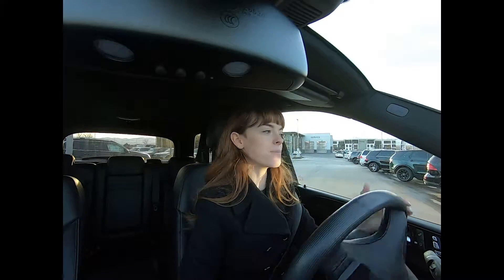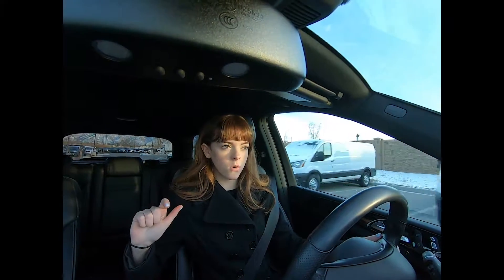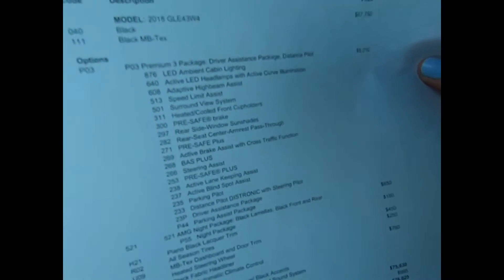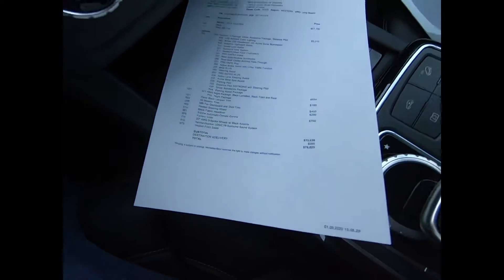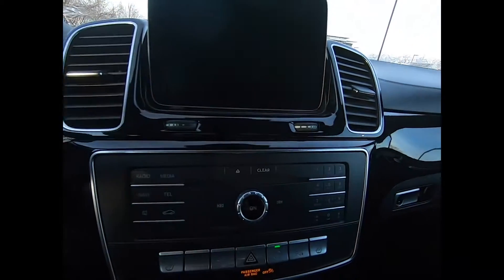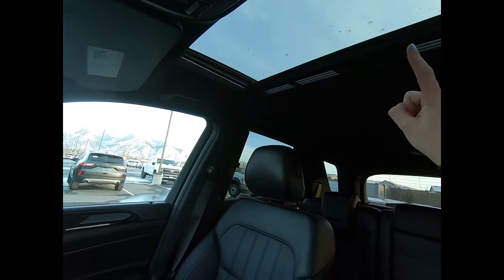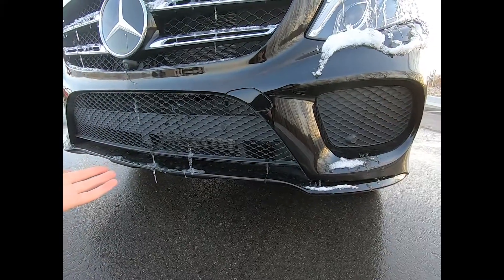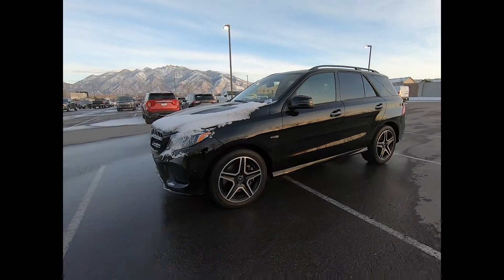2018 Mercedes-Benz GLE43|Mercedes-Benz of Draper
Today I will review this 2018 Mercedes-Benz GLE43!

Vin: JB009350